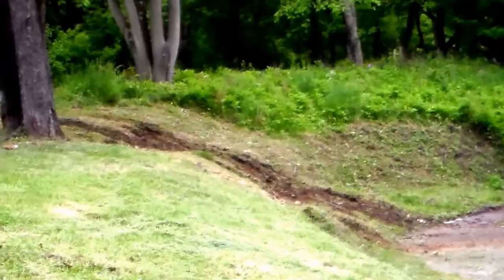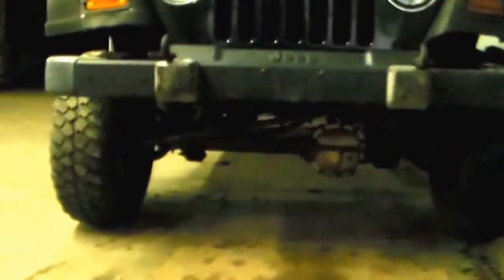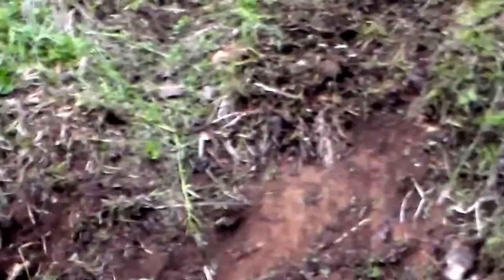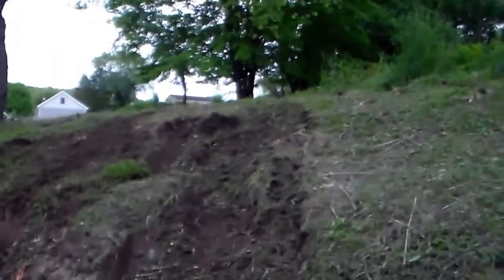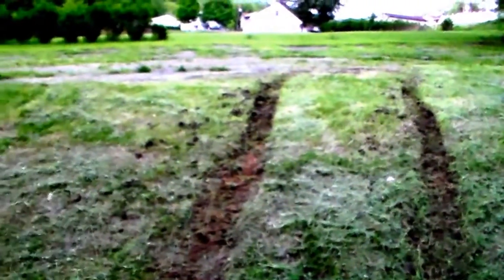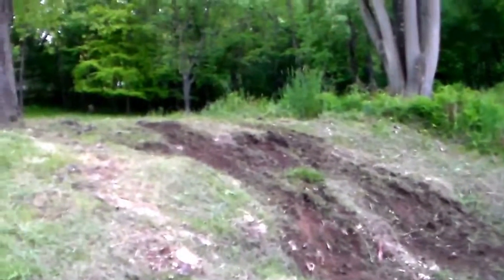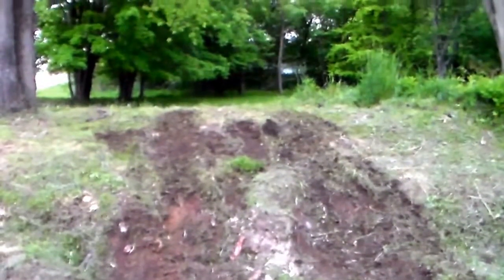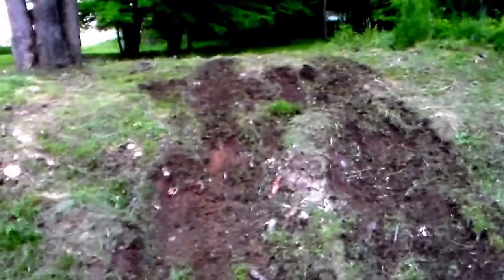New Obstacle at LFTD Offroad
I cleared the way for a new obstacle here at the LFTD Offroad Research&Development facility. It looks a bit more challenging in person, the video makes it look like small simple little hill.
Have Fun and Stay LFTD!